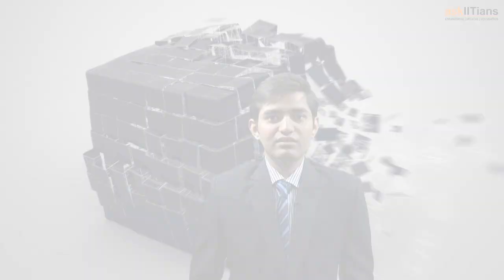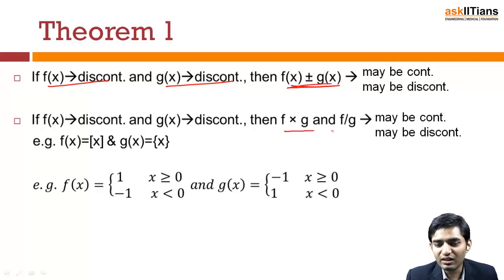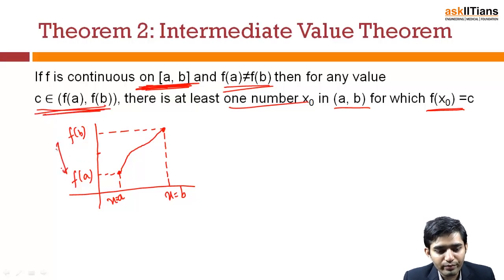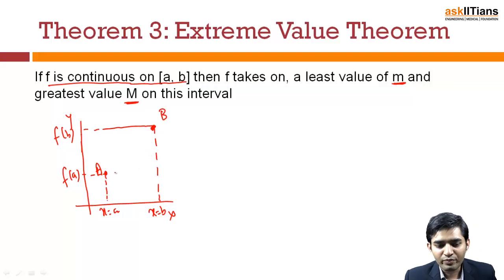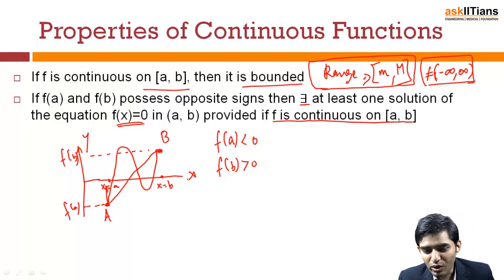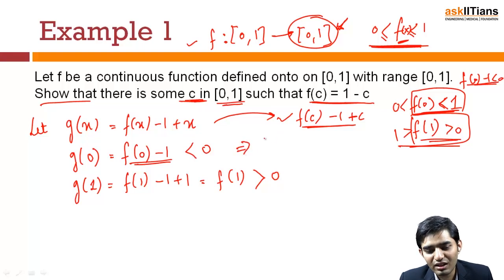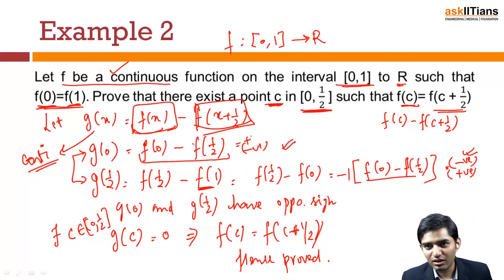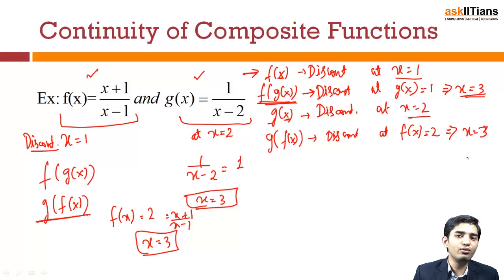Theorems of Continuity | Lecture-3 |Continuity and Differentiability | Maths | Grade 12 | JEE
🌟 Introducing AskIITians YouTube Channel Playlist for Class JEE Math - Continuity and Differentiabilitya 🌟

Nishant Vora sir has explained  Continuity and Differentiability | Theorems of Continuity

For more information on Permutation and Combination, refer to our revision notes on JEE Math